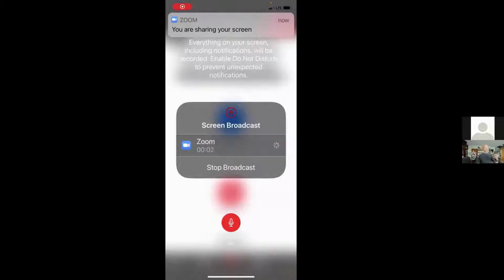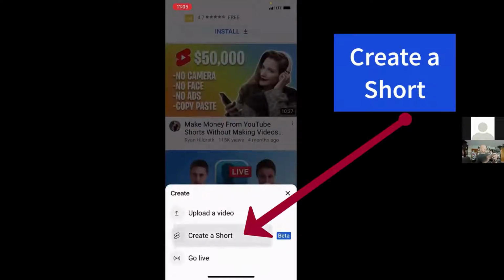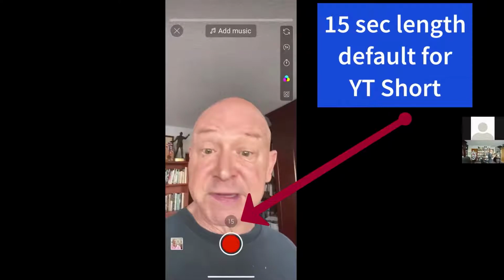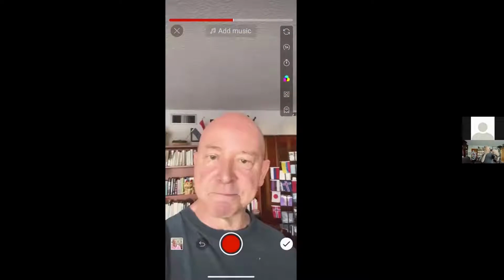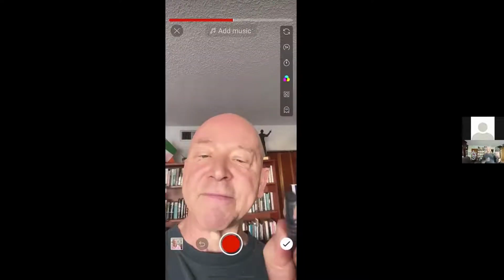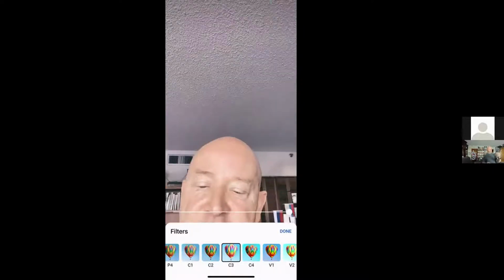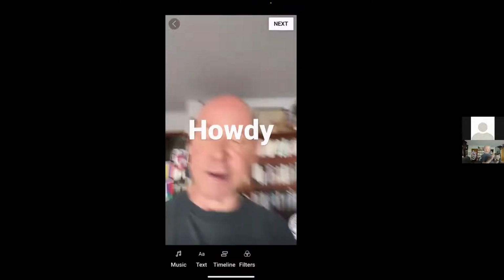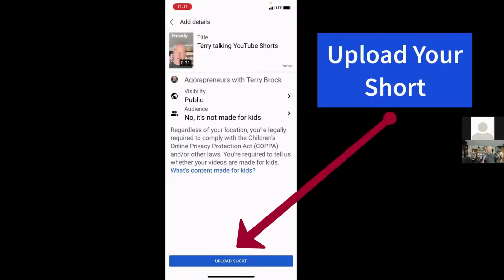YouTube Shorts - How this BIG feature can help you in your videos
Oh my goodness!
This is HUGE!
YouTube has been pushing their YouTube Shorts for a while and those using it right are getting some major benefits in video production and. audience building.
in this episode of Talking Tech Tips With Terry, Tuesday @ 2:00, we will see how you can create your first YouTube Short, what recommendations we have, and how you can use it to build your audience. Wherever you're watching this join in with your thoughts and ideas.